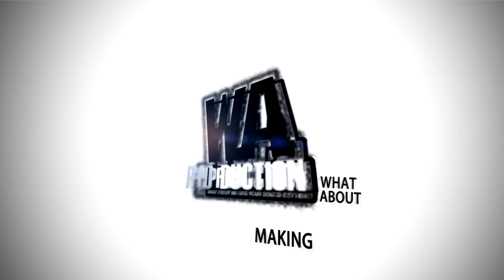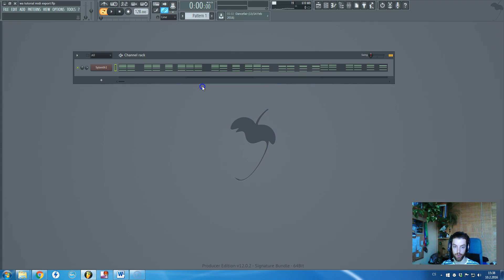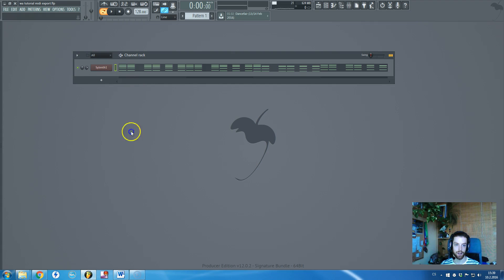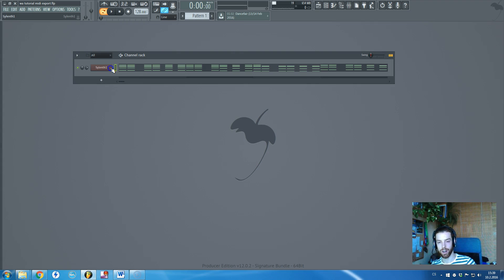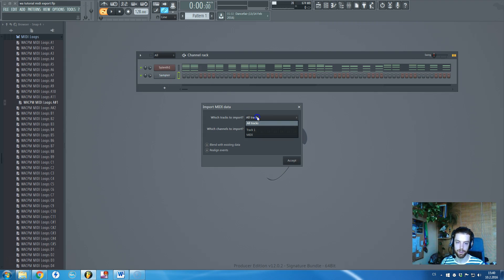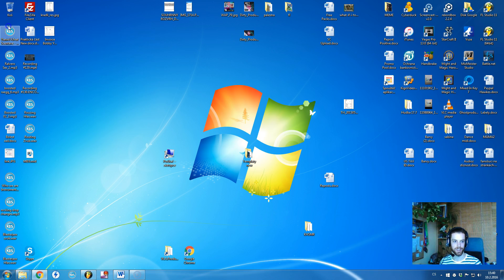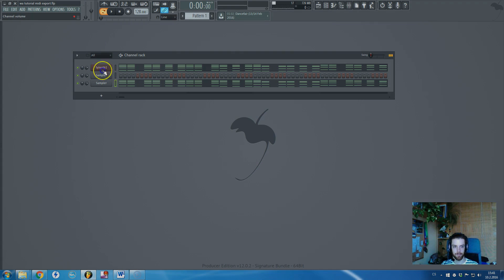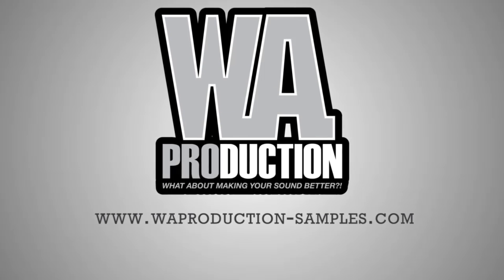How to EDM: MIDI Export / Render in FL Studio - The Easiest Way (Free FLP, Sylenth1 Preset)